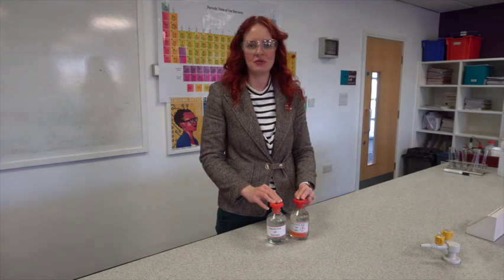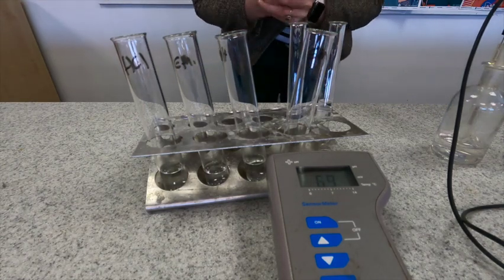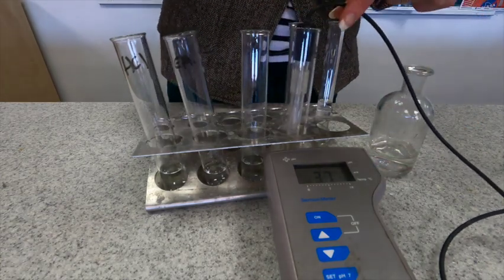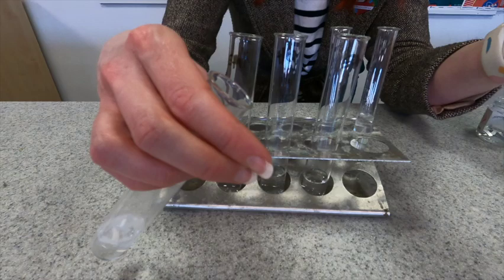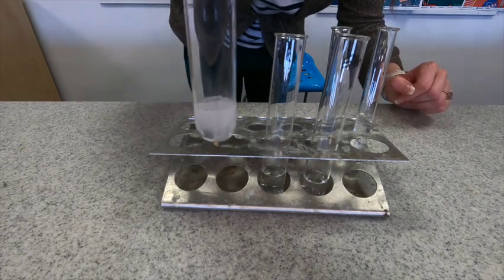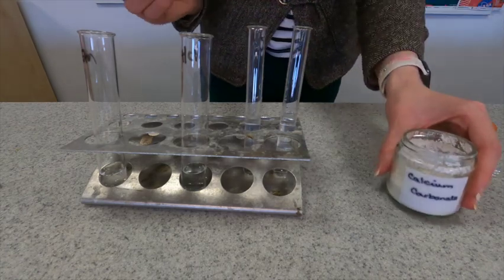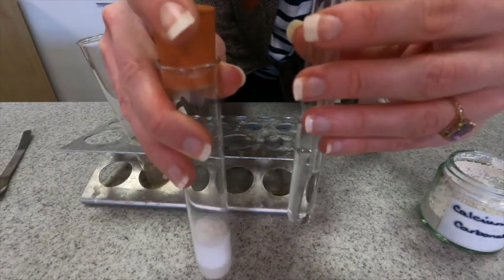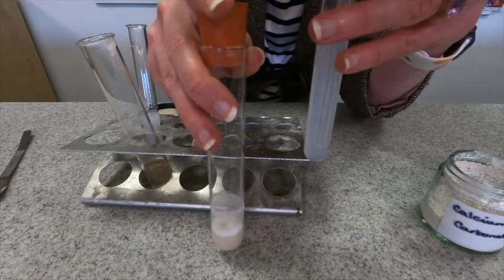Strong and Weak Acids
An experiment to show how strong acids (like hydrochloric acid) react differently to weak acids (like ethanoic acid).